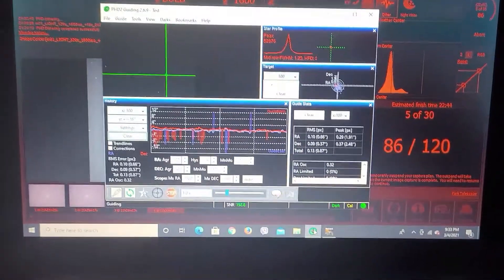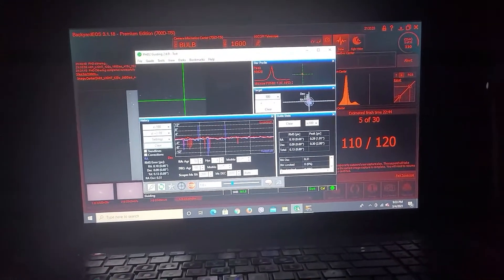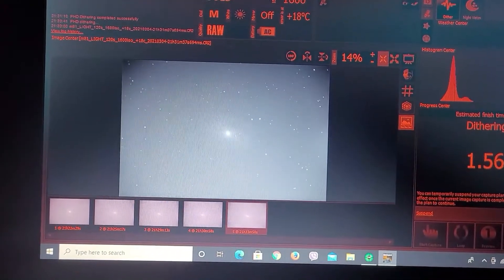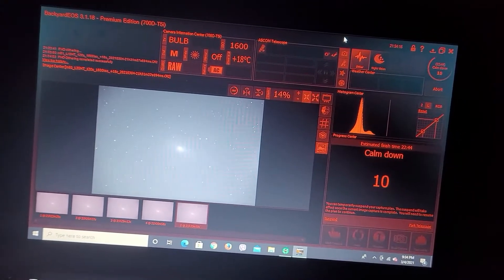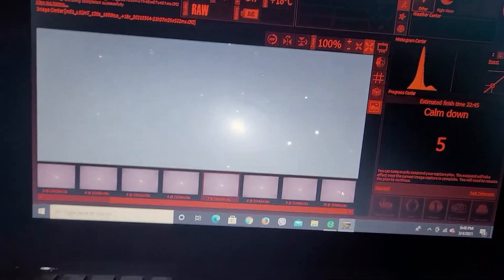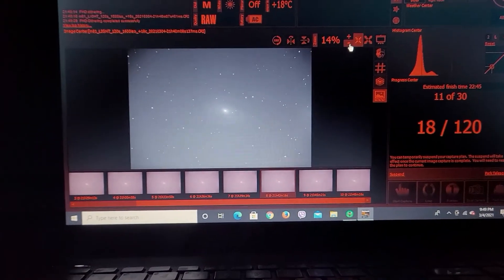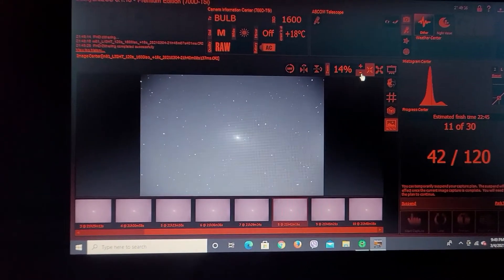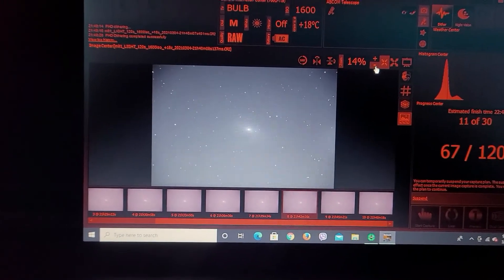Imaging Messier 81 - Bode's Galaxy - Astrophotography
Tonight we image Messier 81, an amazing spiral galaxy near the big dipper asterism. I captured this image using an astromodified DSLR camera and the Celestron Nexstar 8se telescope with f/6.3 focal reducer. The mount used is the Celestron CGX.